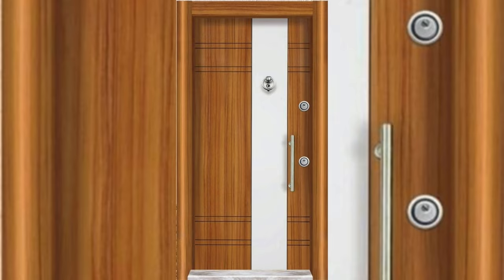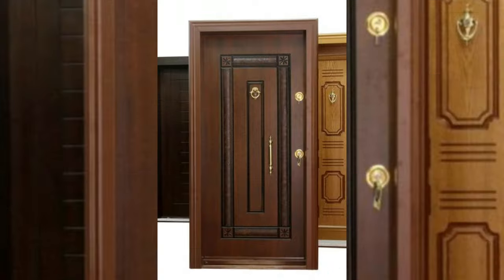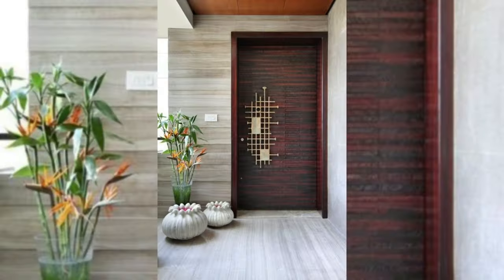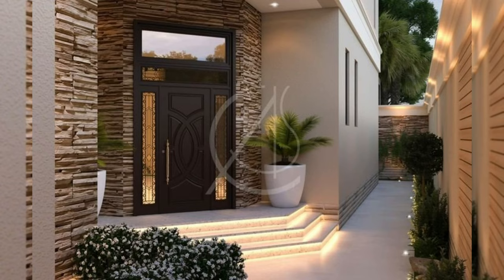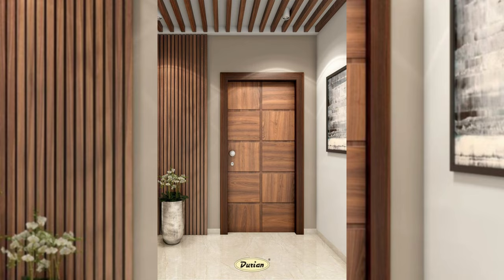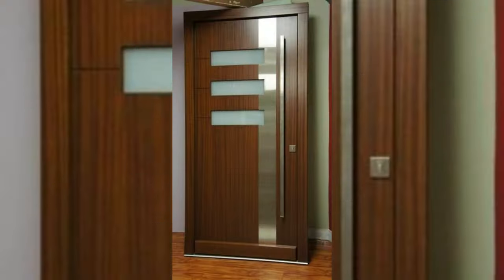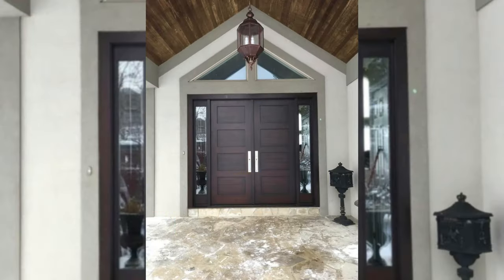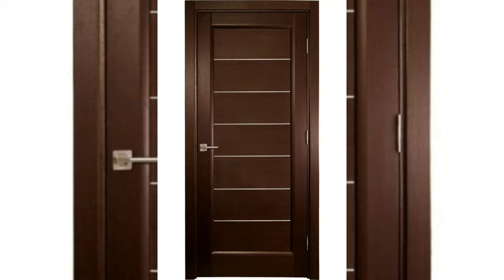Top 150 wooden doors design ideas 2021 | front door for house exterior